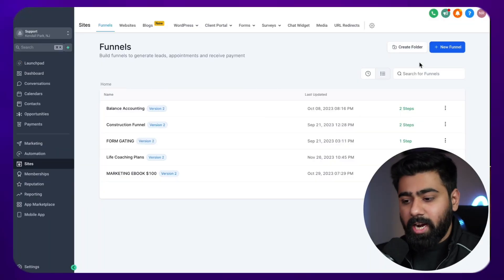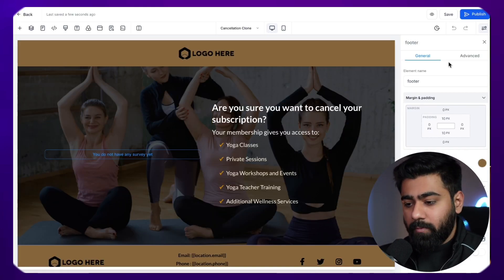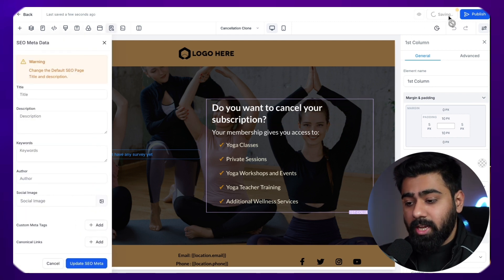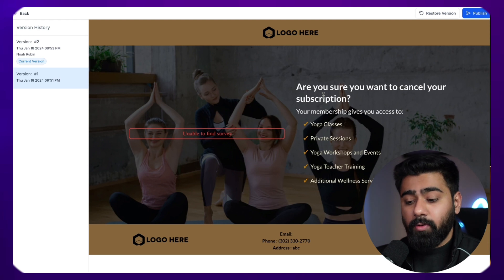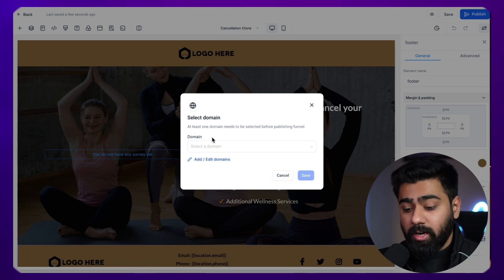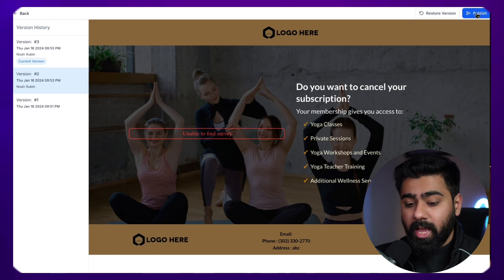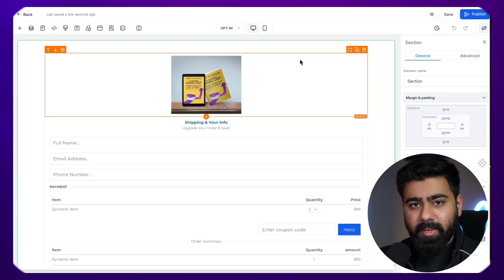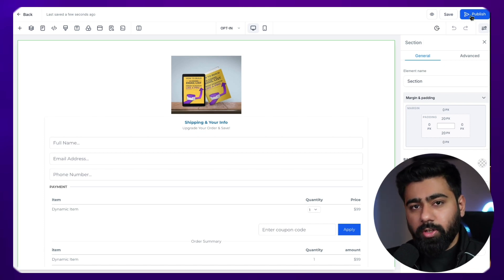How to Save Drafts and Publish in the Website/Funnel Page Builder | GoHighLevel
In this GoHighLevel Tutorial, you will learn how save drafts and publish to domain in the GoHighLevel Funnel Builder.